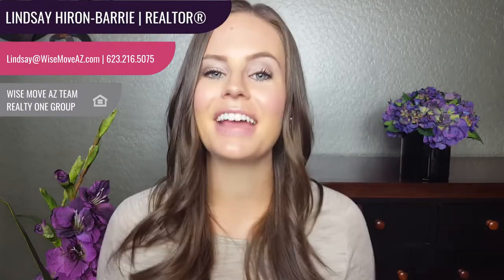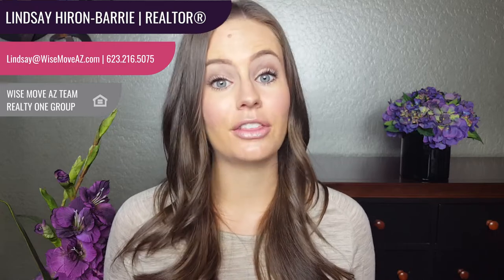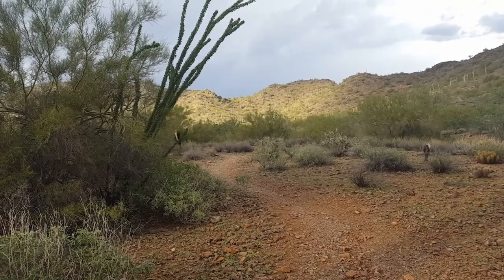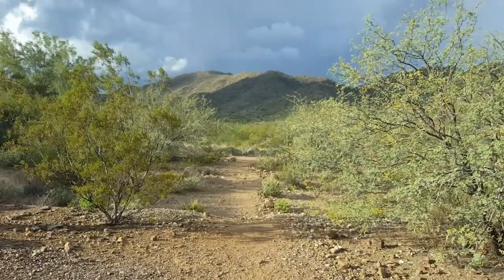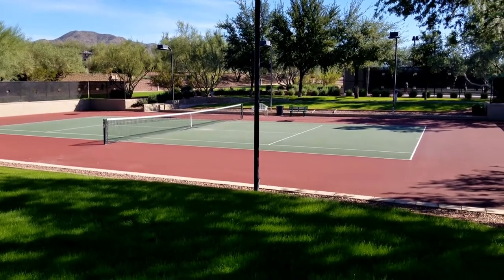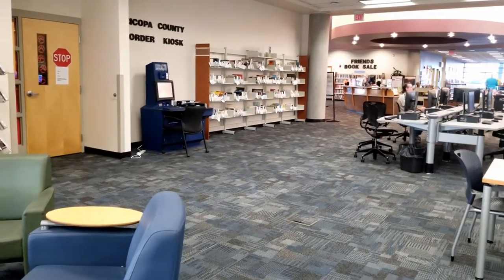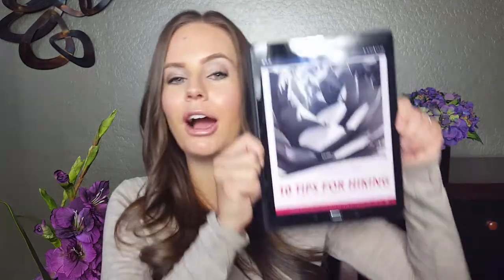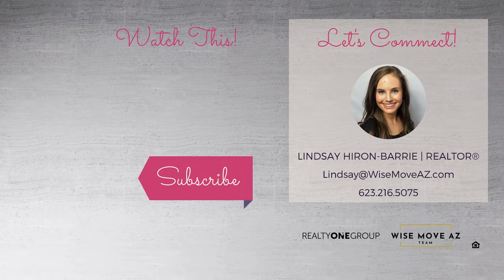Things To Do in Anthem AZ | 5 Winter Activities for the Whole Family!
If you’re living in Anthem, AZ (or the surrounding area), then you probably know there is no shortage of things to do in Phoenix!  In this video tour we’ll share some of our absolute favorite things for the whole family to enjoy during those cooler winter months, right here in Anthem:
• Play tennis at the Anthem Community Center
• Take a ride at the Daisy Mountain Railroad in the Anthem Community Park
• Snag a good deal at the Outlets at Anthem
• Grab a bite to eat at one of the many Restaurants in Anthem AZ
• Stop for Hot Chocolate at Amped Coffee

If you’re moving to Phoenix, you won’t want to miss everything we have to offer in Anthem, AZ!

Grab your FREE Guide: 10 TIPS FOR HIKING IN THE SONORAN DESERT

Moving to Arizona? Find your Anthem (or Phoenix Metropolitan Area) dream home, now

Your Anthem, AZ REALTORS® | Carolynn Hiron & Lindsay Hiron-Barrie are a Mother-Daughter full-time real estate duo living in, loving, and serving the fabulous community of  Anthem, Arizona (and the North Phoenix Metropolitan Area)!  We are the Wise Move AZ Team at Realty ONE Group.

Let’s Connect!

For all things Anthem AZ Real Estate & Phoenix Real Estate visit us

We can’t thank you enough for watching!